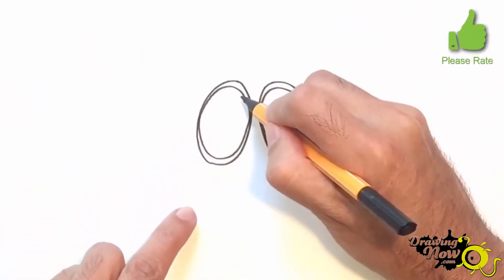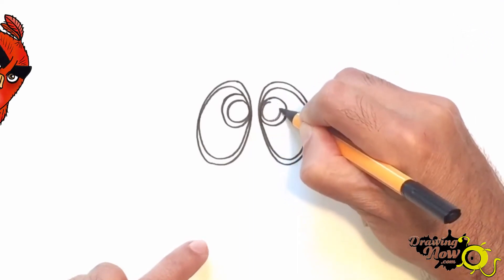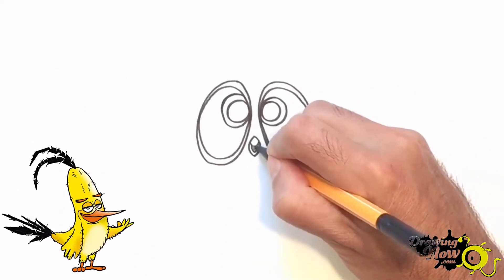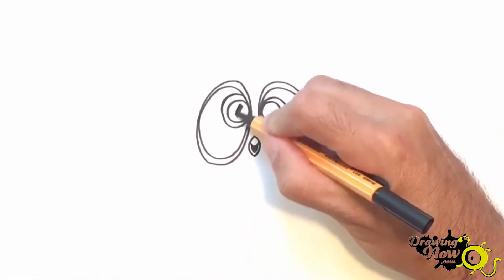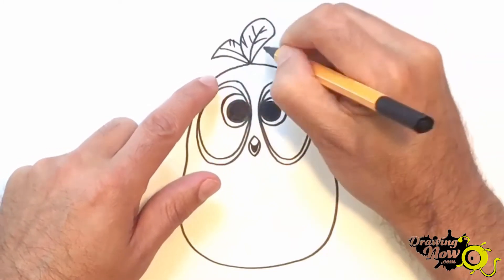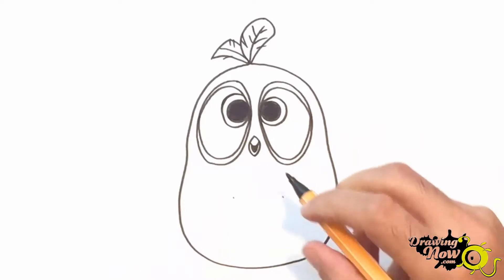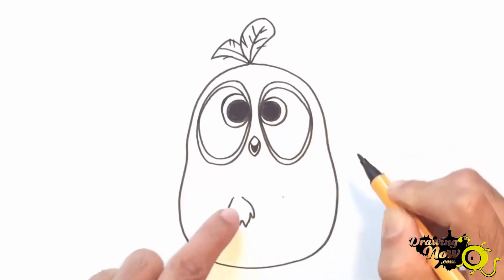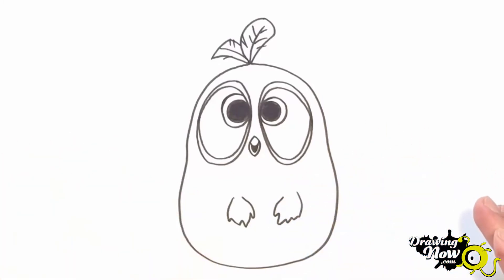How to Draw The Blues from The Angry Birds Movie (NARRATED)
Hi everyone, as requested here's a drawing tutorial of how to draw the Blues from the new Angry Birds movie, you can follow the easy step by step drawing lesson and draw them in minutes.

* You can request a drawing tutorial of your favorite character by sending us a message on YouTube.